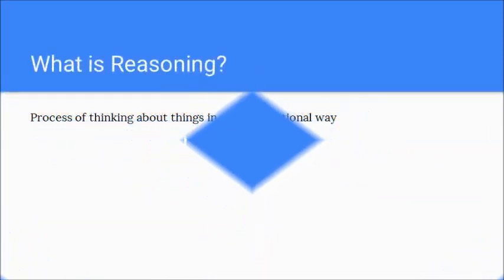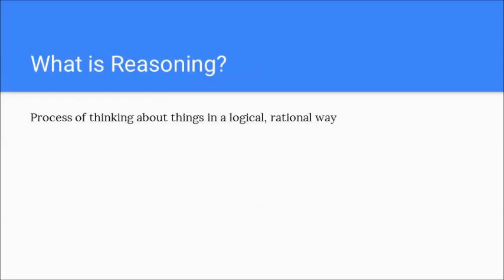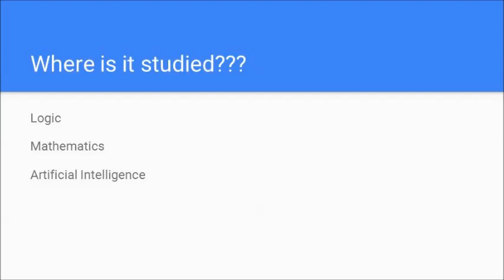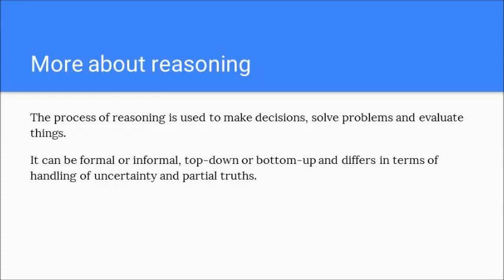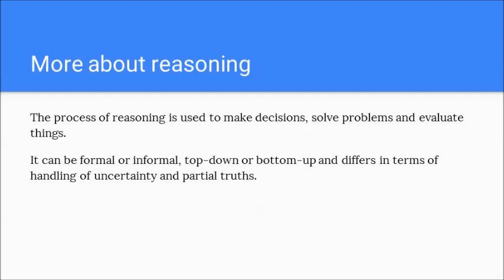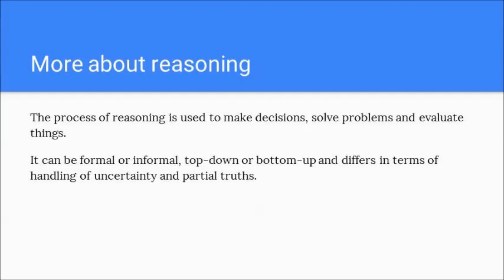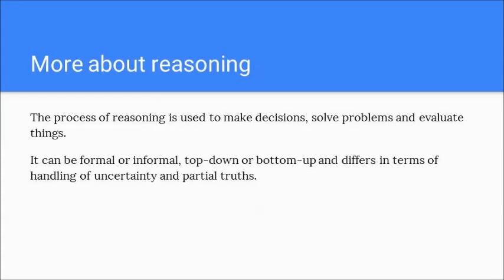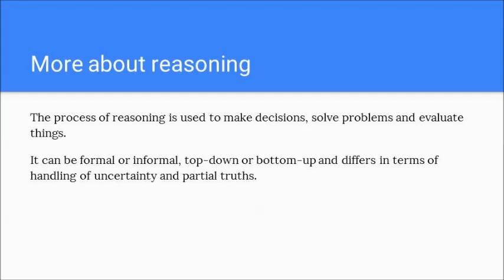INTRODUCTION TO LOGIC